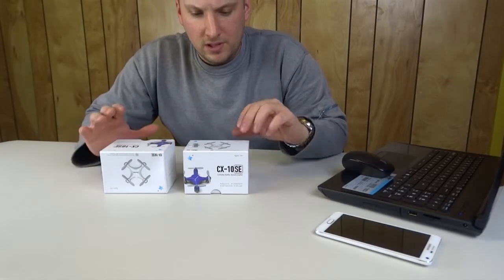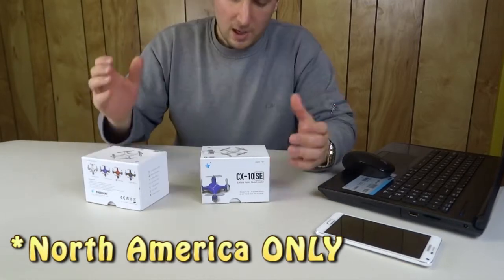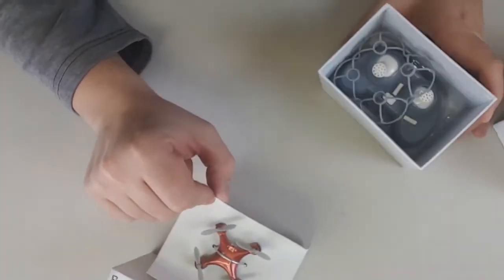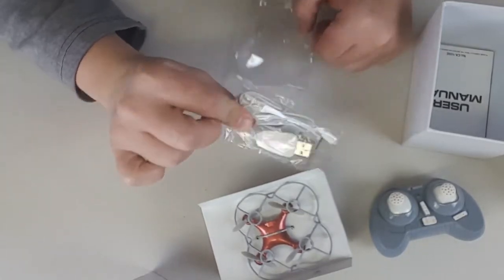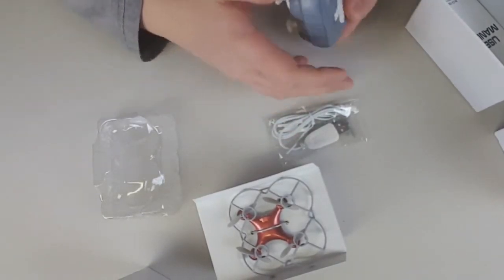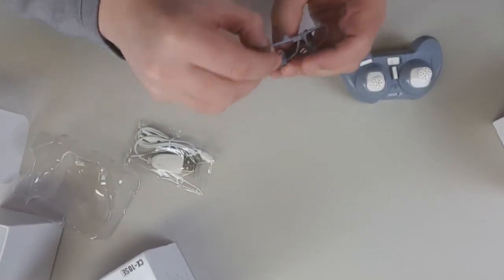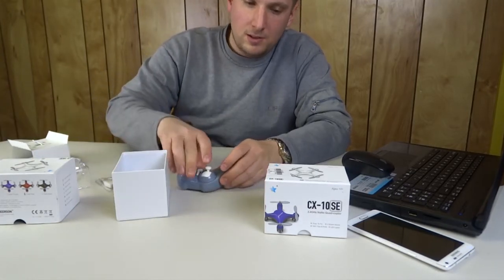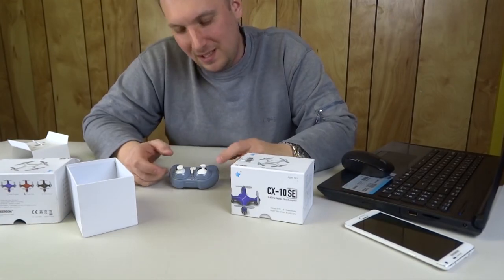Mini drone CX- 10SE unboxing and giveaway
Enter for your chance to win 1 of 2 Mini Drone,
Main Features:
● 360-degree flips - enjoy awesome maneuvers effortlessly like a veteran
● High / low speed can be changed conveniently by pressing a button
● 6-axis gyroscope balances the drone well for cool and thrilling hand launch
● 2.4GHz 4-channel transmitter ensures the accurate control within 30m
● Bright LED lights help you see clearly and pilot the drone safely at night
● Great gift for those who are interested in or enthusiast about drones